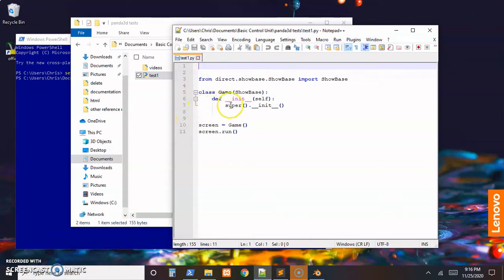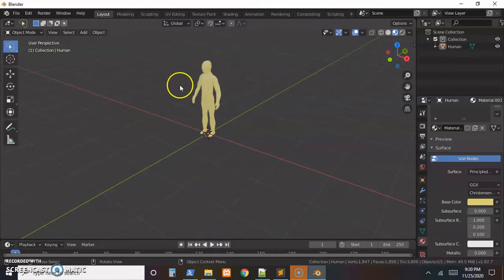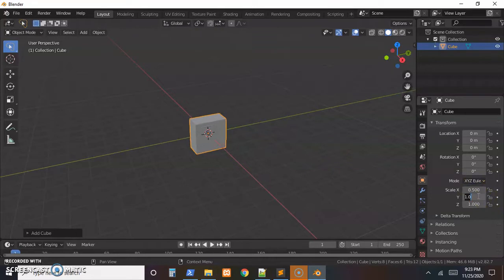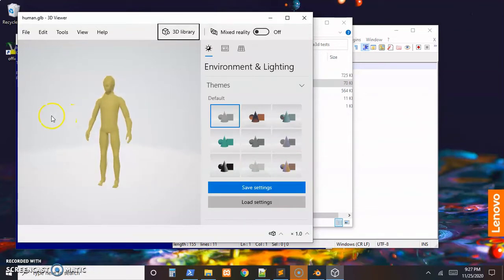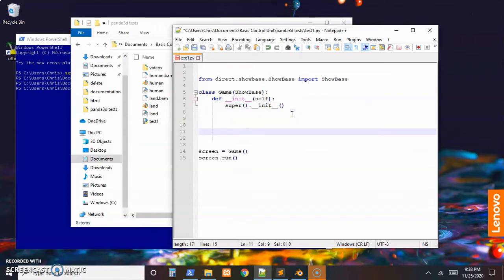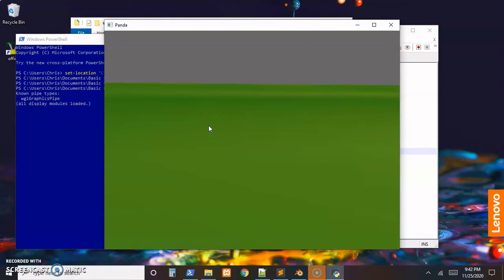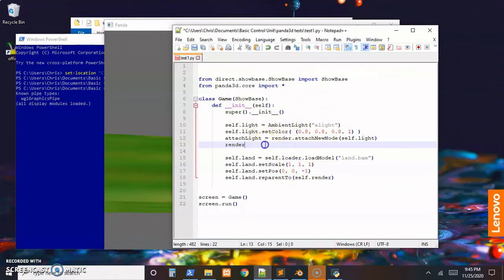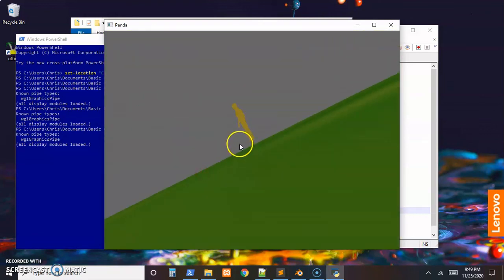Controller Project -Testing the Controller in Panda3D Part 2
Getting started with an environment to do 3d testing on the controller with Panda3D. This video goes over creating a couple objects to test with.
The script I created for generating a starter human mesh can be found